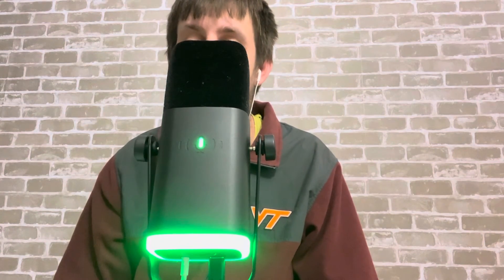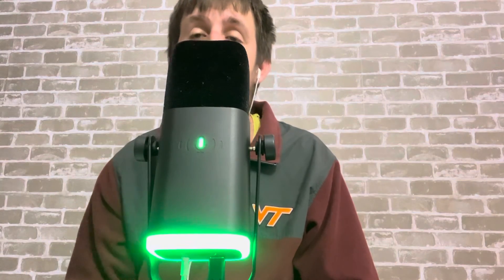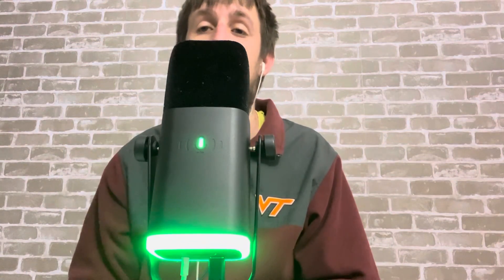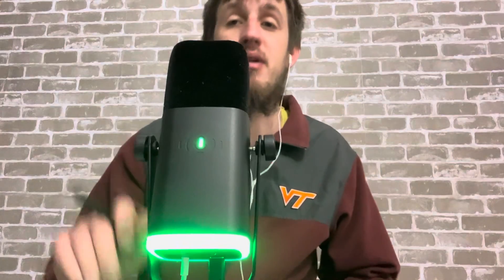Virginia Tech advance the second round NIT ￼ a win over Richmond 74-58 Lynn Kidd 9-10FG 8REB 20PTS